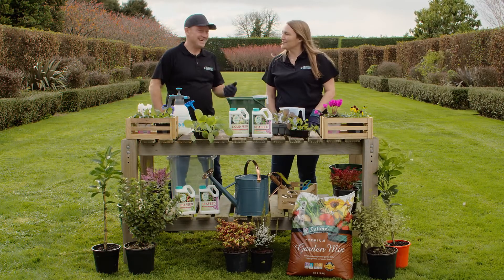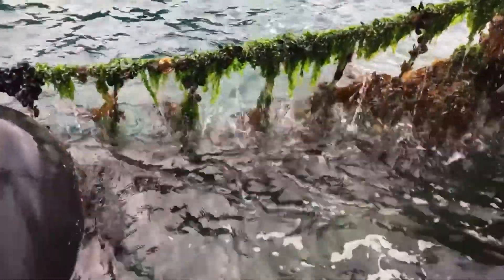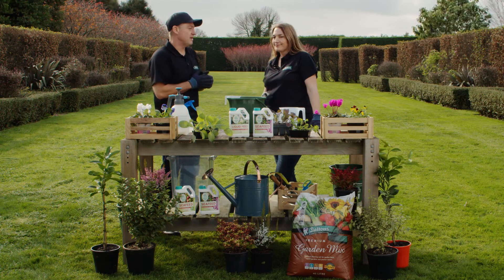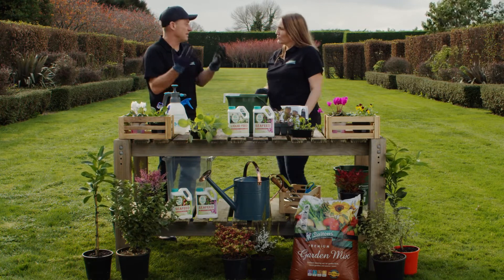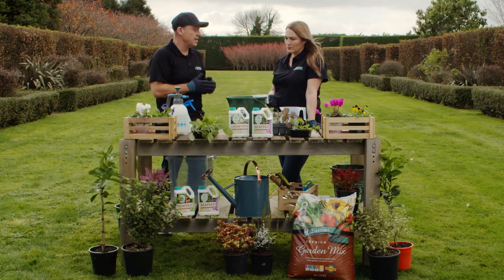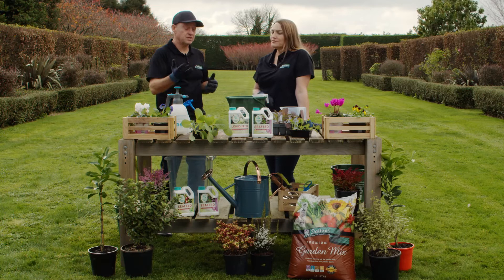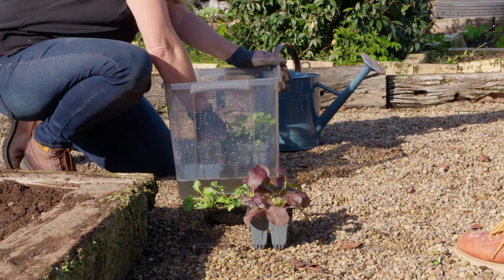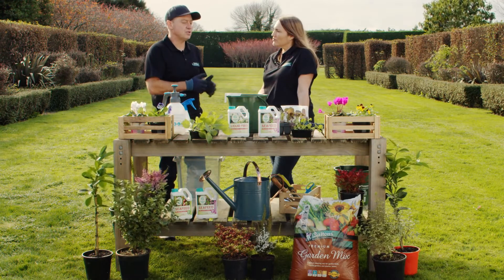Using Garden Time™ Seafeed products in your garden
The benefits of seaweed are not limited to humans - it’s like liquid gold for the garden. Garden Time™  Seafeed has been developed using New Zealand natural seaweed sustainably sourced from Marlborough.

This ultimate combination of Seaweed and macronutrients, Nitrogen, Phosphorous and Potassium (NPK), packs a punch and promotes rapid growth of all flower, fruit and vegetable plants with bumper crops come harvest time.

To be used as a pre-planting soak, or applied directly to foliage or soil using a watering can or low-pressure spray or through irrigation systems.